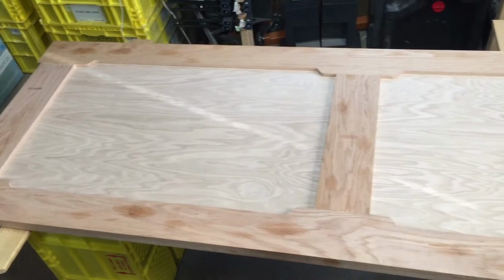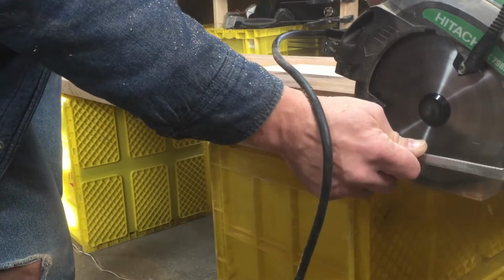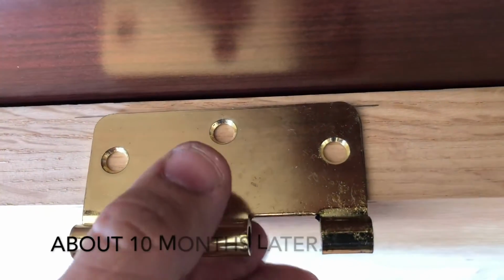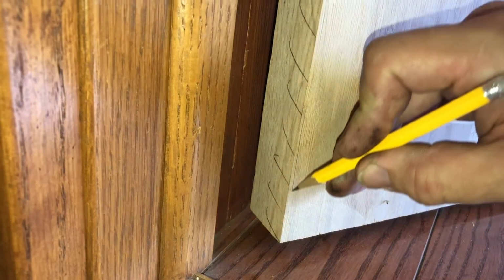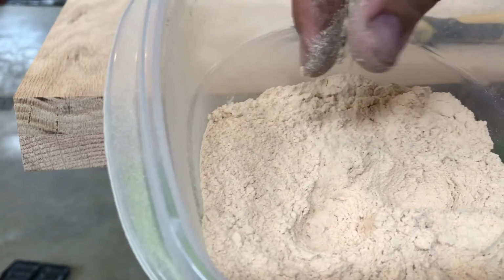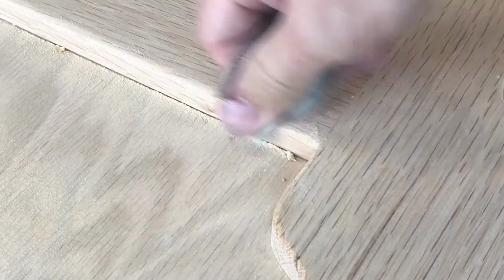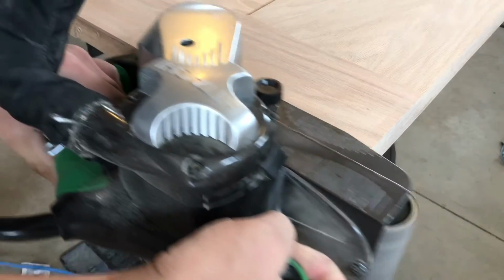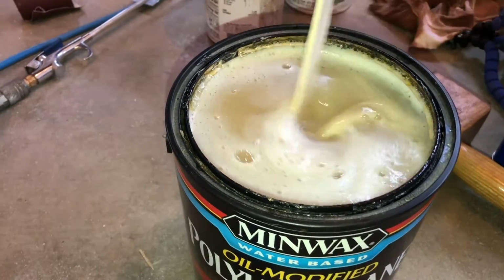DIY Custom Interior Door Completion and Installation. Hinges and lock.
This video consists of footage shot over a period of more than 10 months. 2 hrs of raw video materials squeezed into 16 minute clip.